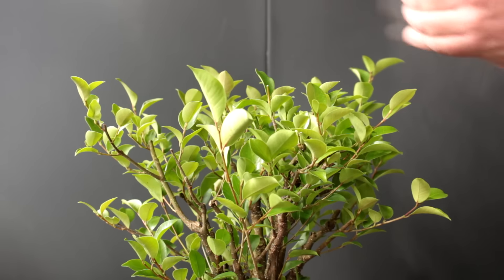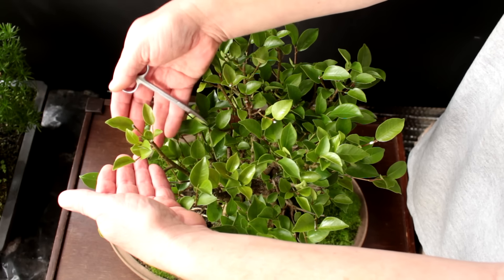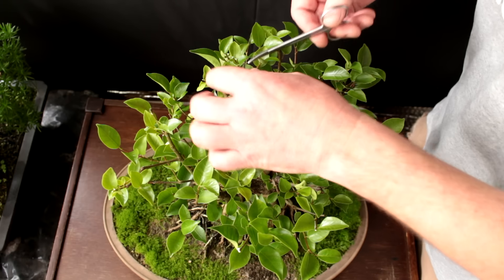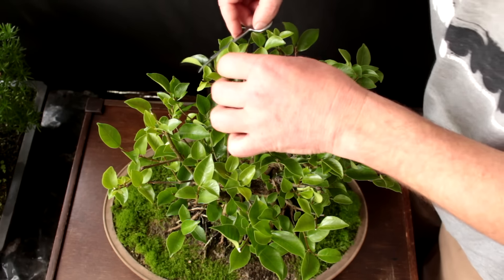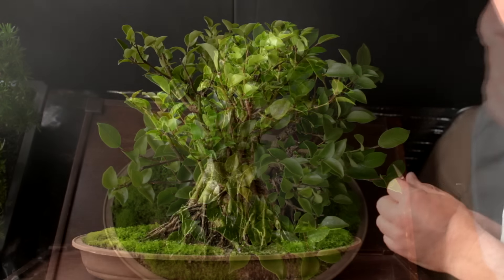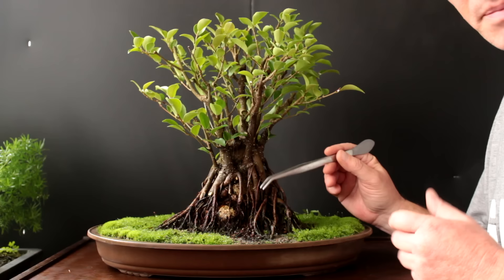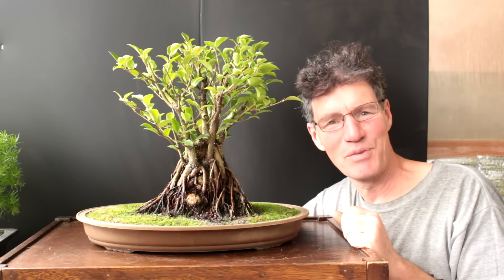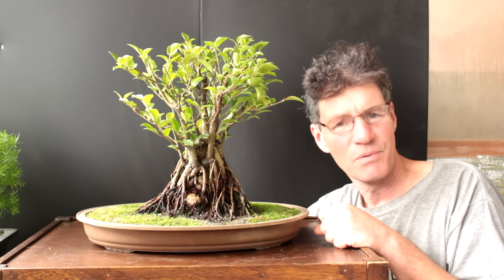Ficus Sisters Bonsai, Fancy, Oct 2015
More pruning, branch selection and structural work, as the canopy grows out after the summer defoliation. I also clean up some crossing roots and clean up the landscape. For previous videos of this tree, check out the "ficus sisters" playlist on the channel.